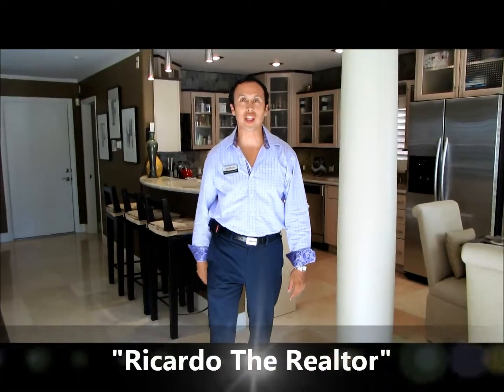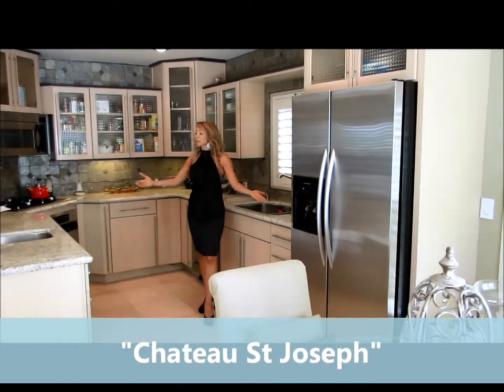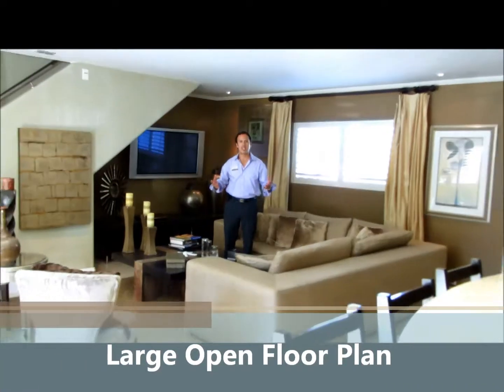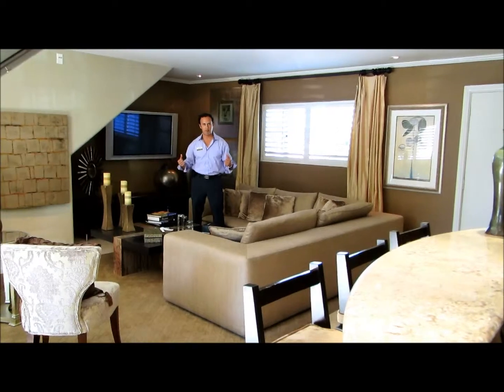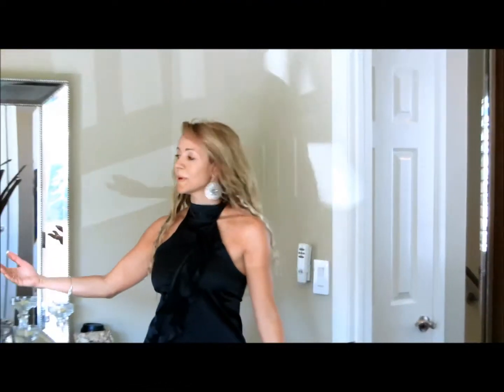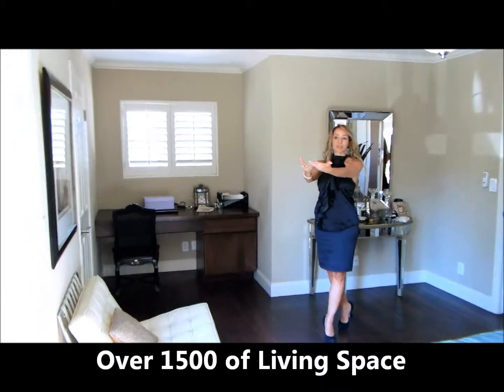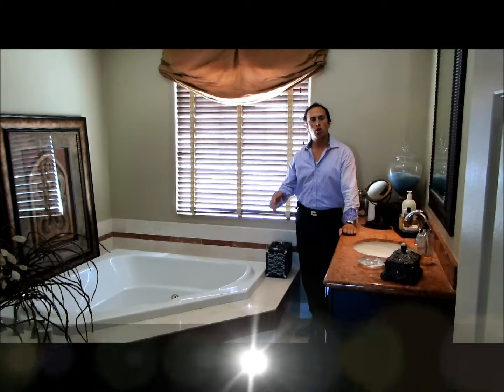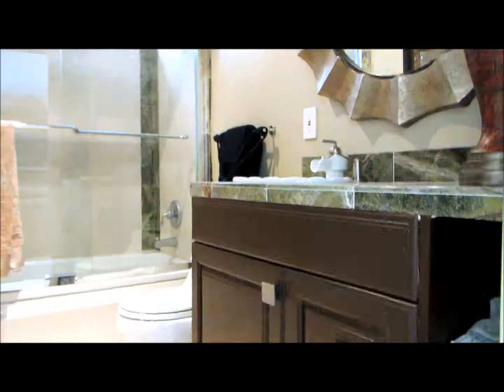Long Beach Real Estate on Saint Joseph in Belmont Heights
346 Saint Joseph, Belmont Heights in Long Beach is For Sale. Over 1500 in Living Space includes 2 Bedroom/2 Bath on a corner lot. This Long Beach community has the best schools districts, parks, golf courses, dog parks, shopping and restaurants in Belmont Shore. Truly a beach lifestyle.